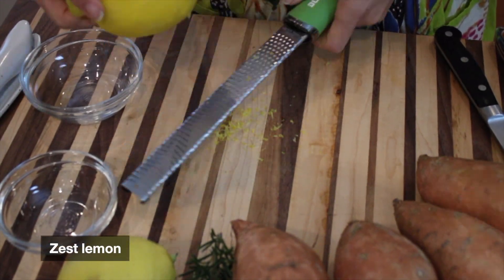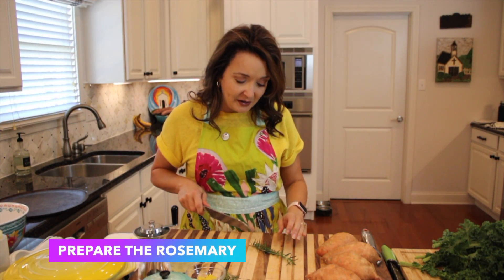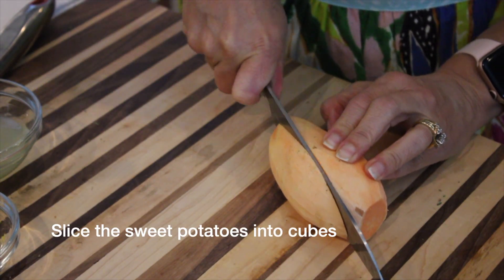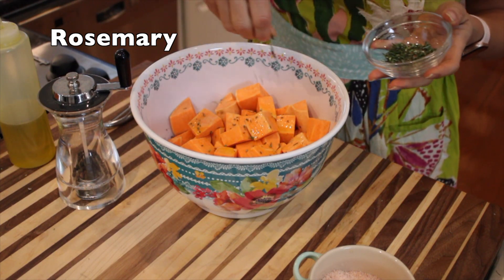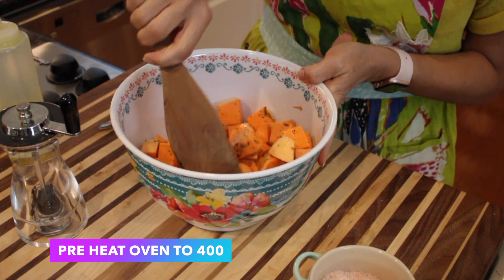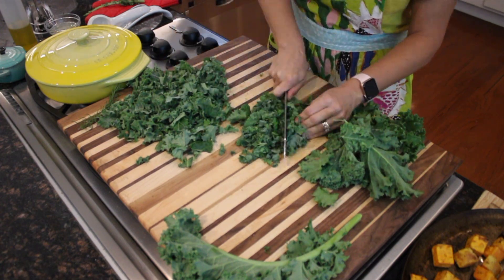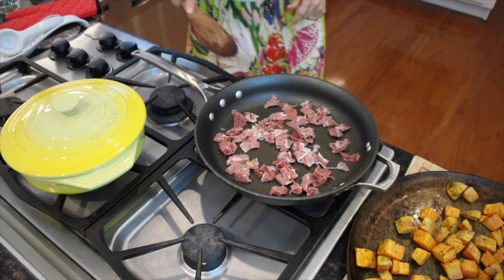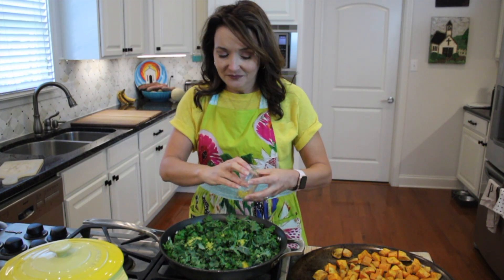sweet potatoes w/ kale & pancetta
This sweet potato recipe takes roasted sweet potatoes to the next level. If you love a savory take on sweet potatoes or you have never tried them savory this is a MUST TRY RECIPE! Kale and Pancetta is the perfect compliment to the sweet potato!